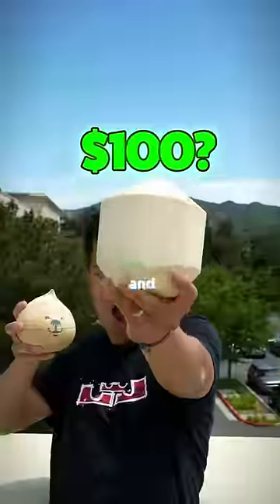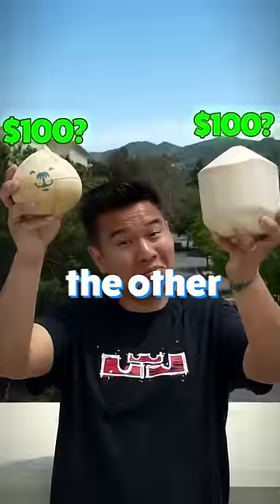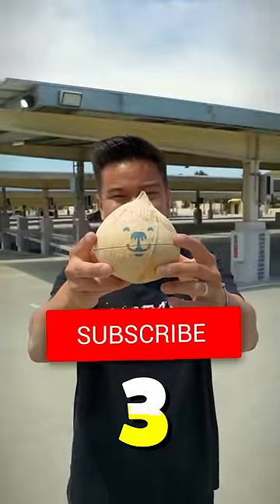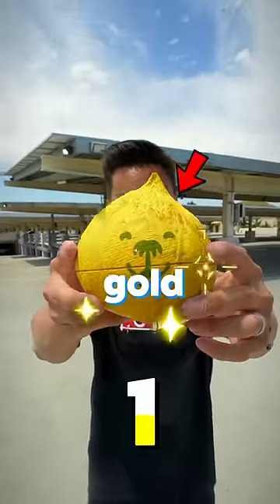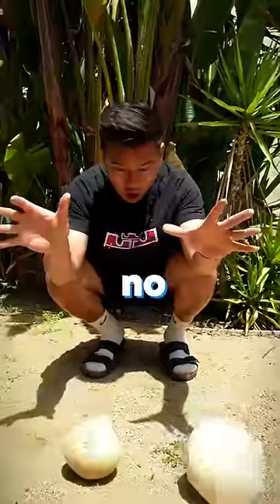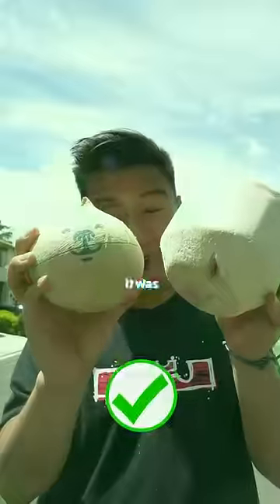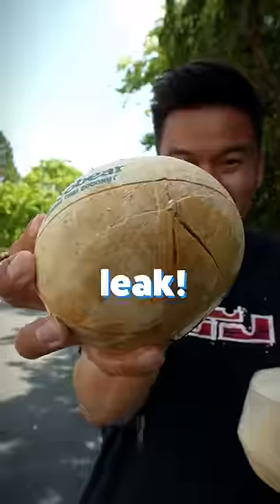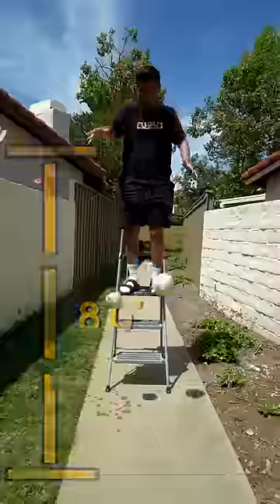Guess Which Coconut Cost $100!